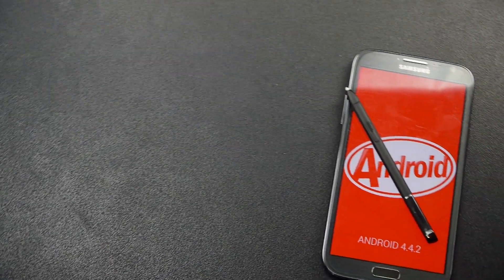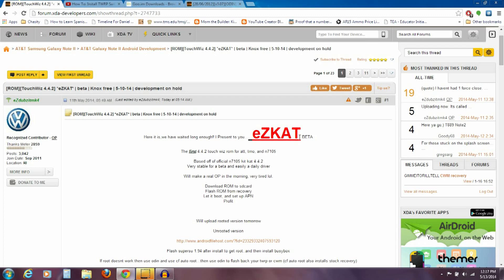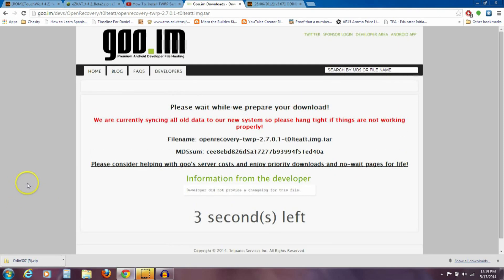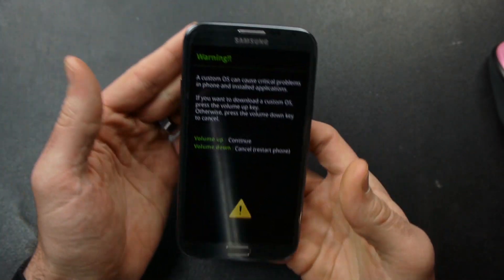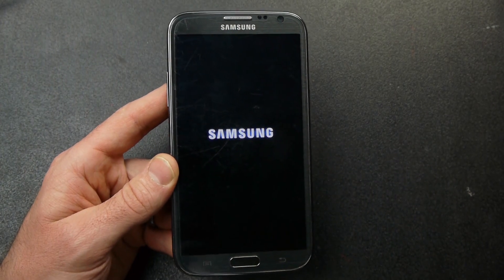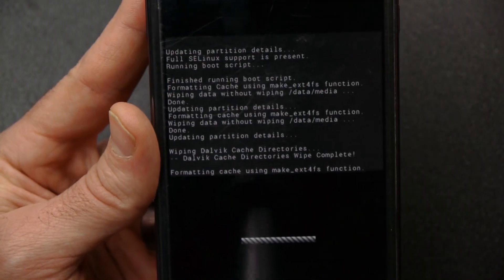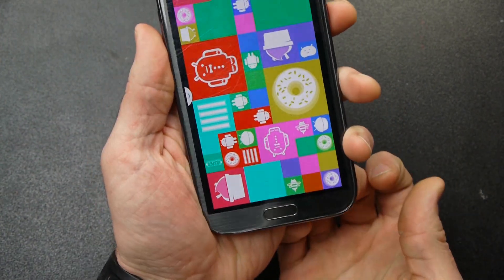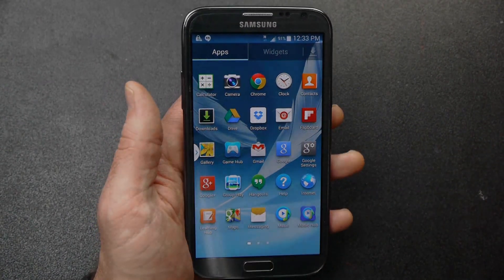How To: Install Android 4.4.2 KitKat Touchwiz AT&T Galaxy Note 2 i317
In this video I will show you how to install the newest 4.4.2 KitKat with touchwiz to your Samsung Galaxy Note2 i317.

AT&T LTE APN:
Name: AT&T LTE
APN: pta
Proxy: ~Not set~
Port: 80
MMS Proxy: proxy.mobile.att.net
MMS Port: 80
MCC: 310
MNC: 410
Authentication type:
APN type: default,admin,fota,mms,supl,hipri,internet

If you have problems with wifi after you flash this check out this video:

This could potentially void your warranty. If you have the newest bootloader it will trip the Knox counter.